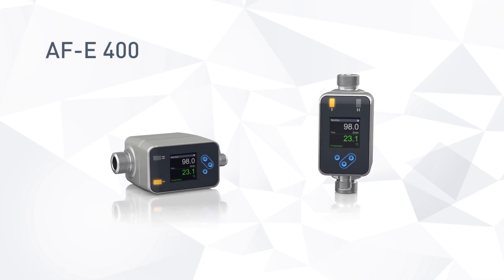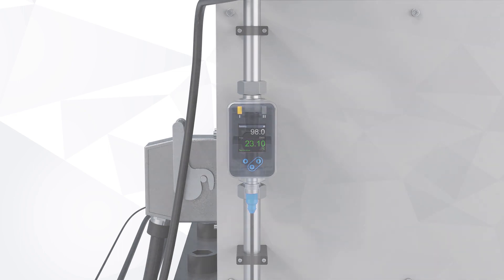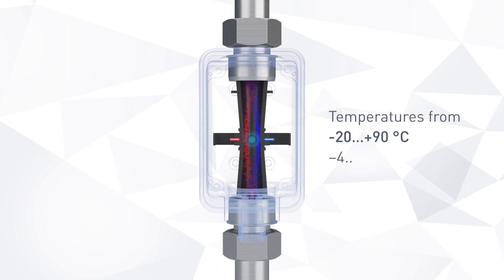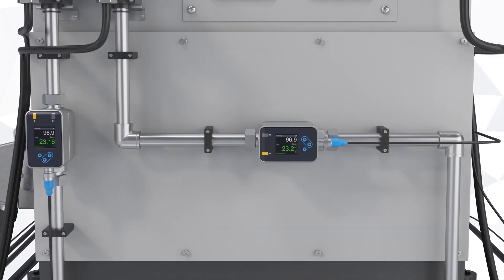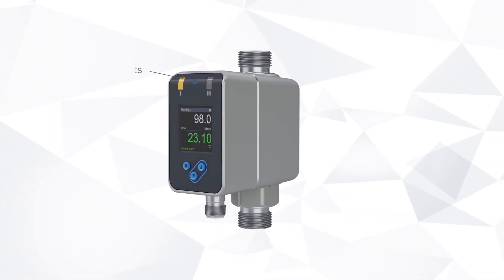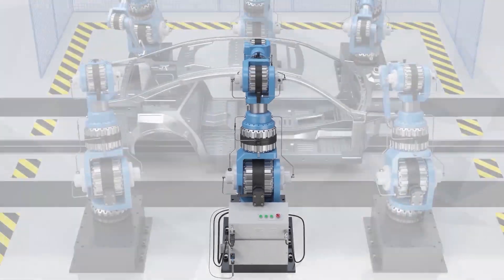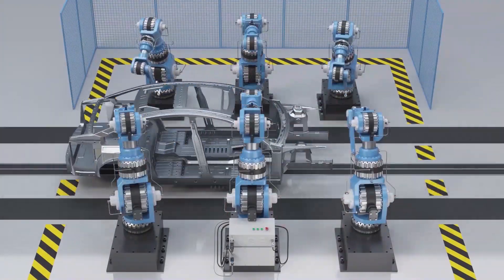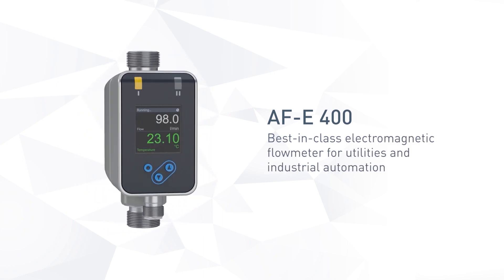AF-E 400 - Best in class electromagnetic flowmeter for utilities and industrial automation | KROHNE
AF-E 400
Electromagnetic flowmeter for utilities and industrial automation
- Flow measurement of conductive liquids, e.g. coolants, cold/hot water, chemicals etc.
- Best-in class temperature range, accuracy, pressure drop and flow range
- Ultra-compact design for parallel installation and tight spaces
- 2 x 4…20 mA, pulse, frequency, Modbus, IO-Link

The AF-E 400 is an electromagnetic flowmeter for utility applications and industrial automation. This ultra-compact mag meter is the ideal choice for applications with conductive liquids in tight spaces, e.g. in cooling lines of welding equipment, bending machines and robots or on chemical dosing skids. It features best-in-class accuracy in every flow range, allowing optimal processing in automation. The round bore reduction of the sensor makes the flowmeter more resilient in terms of increased pressure, ensuring high accuracy over a wide pressure and temperature range. Its integrated temperature measurement eliminates the need for an additional sensor.

The AF-E 400 guarantees maximum flexibility when it comes to installation. Due to the special design of its magnetic circuit, field strength and electronics, this mag meter can be positioned in extreme proximity to one another (as close as 2 mm / 0.08"). It can thus be mounted in parallel without interference. The electromagnetic flowmeter offers various output and communication options. Among others, the device features an IO-Link and a Modbus option to provide operators with multiple sensor and application data for smarter factory automation. IO-Link also enables faster sensor installation or replacement.

- Measurement of flow rate, totalized flow and temperature up to +90°C / +194°F
- Robust casted stainless steel housing (2 mm /0.08" thickness)
- Maintains accuracy over a wide pressure and temperature range
- Round bore tube for minimised pressure loss and a high turn down ratio without risk of cavitation
- No cross talk: Allows installation in series or in parallel up to a distance of 2 mm / 0.08" from device to device
- NAMUR NE 107 diagnostics (NAMUR NE 107)
- IO-Link enables transmission of more process data and automated device configuration without programming
- With rotatable full color display
- Factory automation, Machinery
- Flow measurement of conductive liquids in utility applications and industrial automation
- Cooling water monitoring in bending, welding robots, injection moulding and web handling applications
- Water consumption monitoring in washing installations (grit wash, car wash, industrial wash)
- Flow monitoring in recirculation hot and cold water
- Dosing skids for reagents and catalysts or chemicals